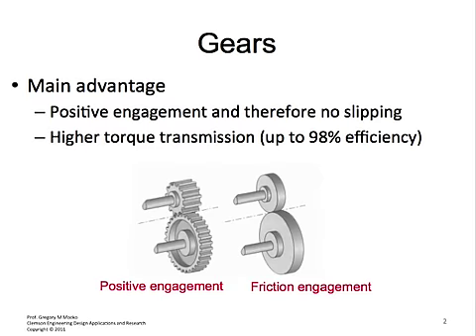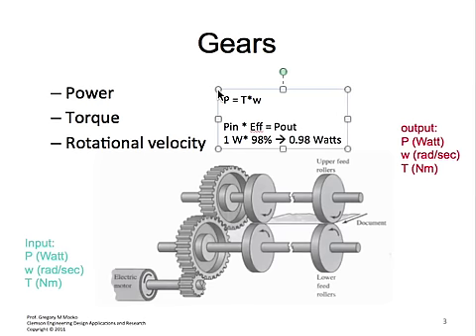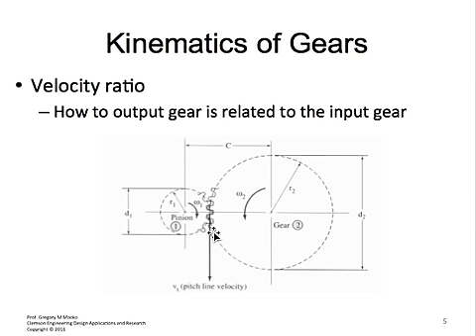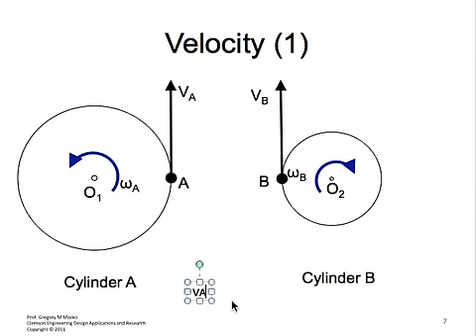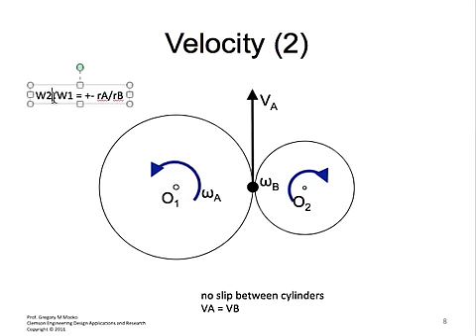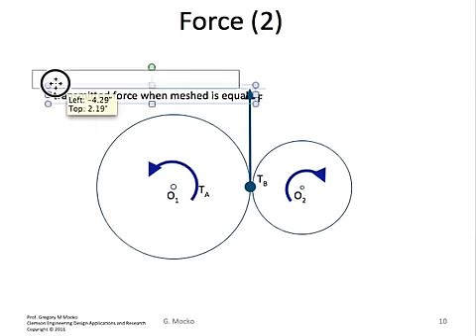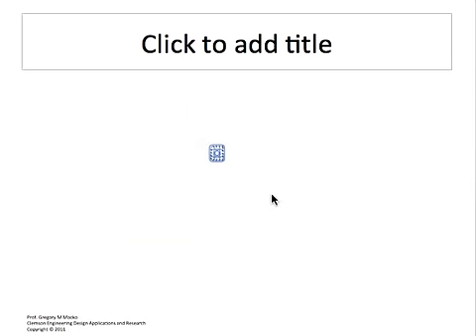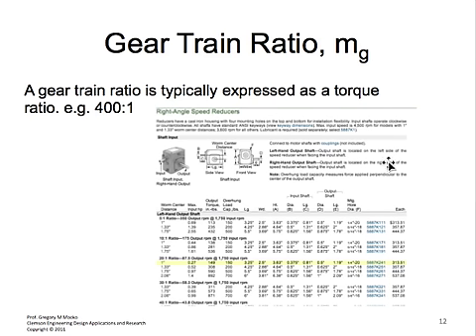Introduction to Gear Trains